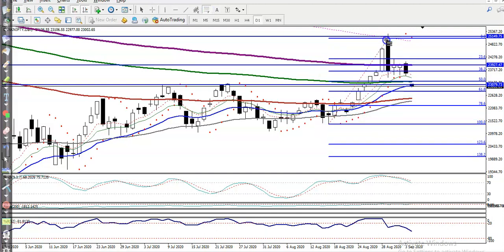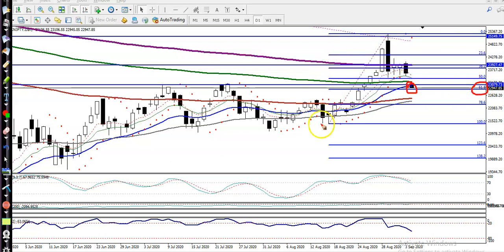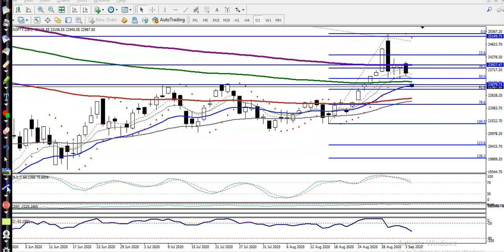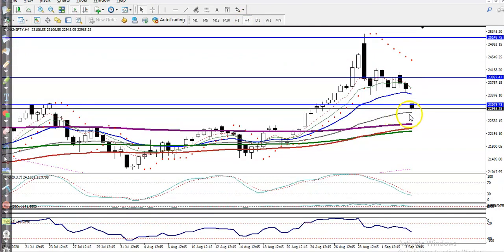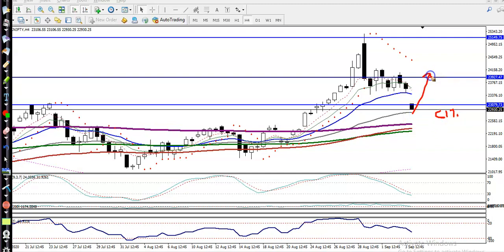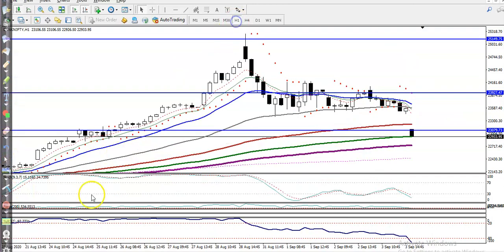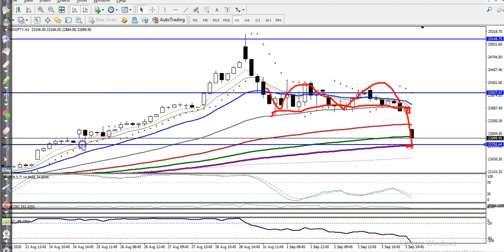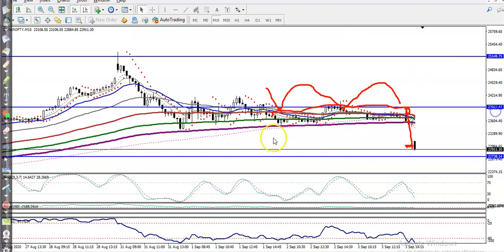Bank Nifty Analysis | Pivot Point | 4th September 2020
Bank Nifty  analysis - 4th September 2020